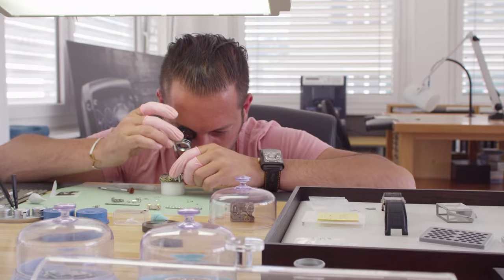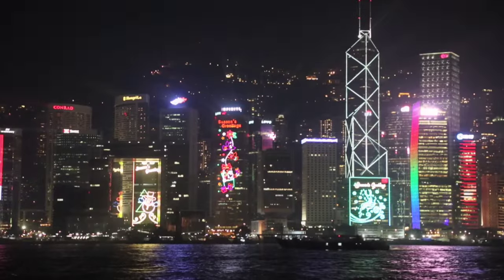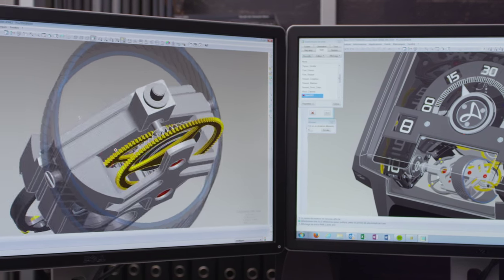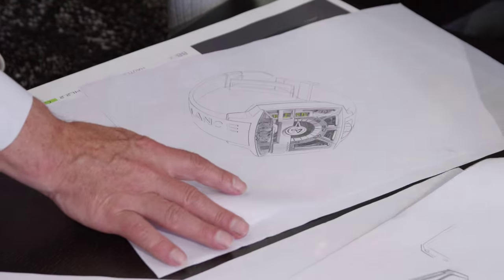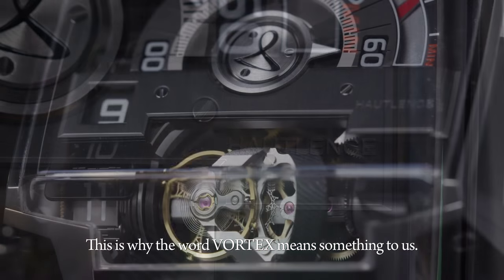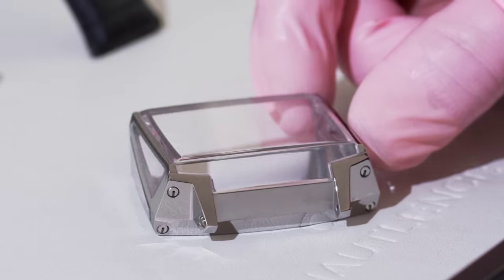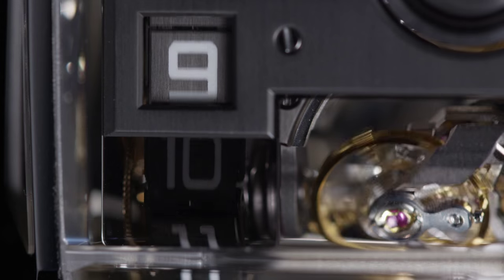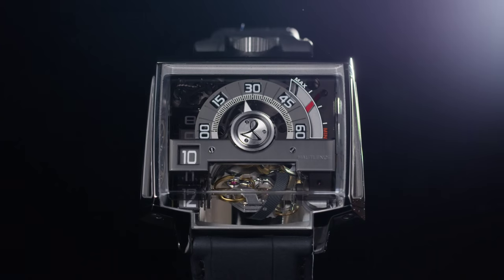Hautlence VORTEX - A STEP BEYOND THE FUTURE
Avant-garde and daring, VORTEX is a true showcase of HAUTLENCE’s boundless creativity and audacious approach to watchmaking, reinterpreting all the design codes that are dear to the brand, such as a multi-level reading of time, materials that play on transparency and the use of nonconformist shapes. VORTEX is much more than simply a wristwatch; it is truly an exceptional timepiece featuring three patents in a mind-blowing three-dimensional case that offers a glimpse of its impressive movement from all sides. Inspired by contemporary architecture, this unique case flaunts a new look every hour as the cage of the regulating organ rotates 60 degrees every 60 minutes, thus turning VORTEX into a mesmerising mechanical piece of art.